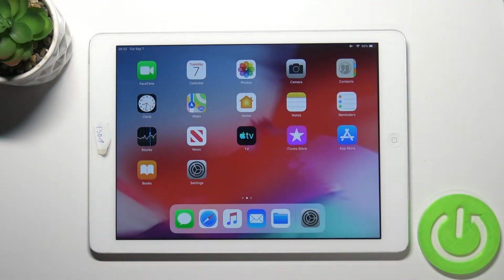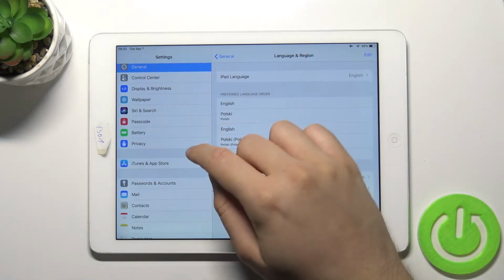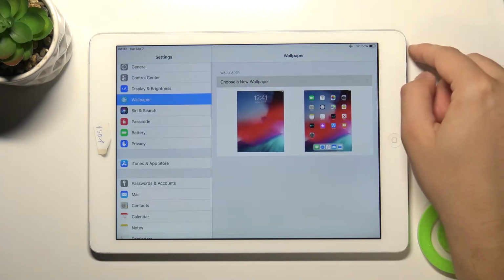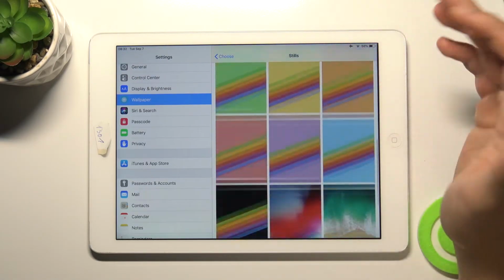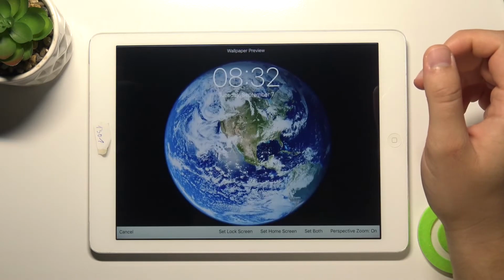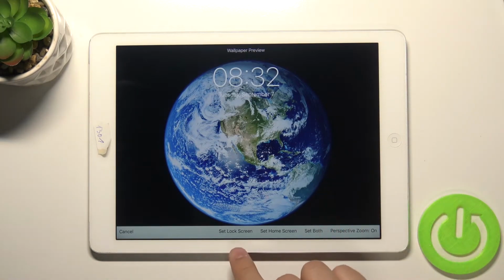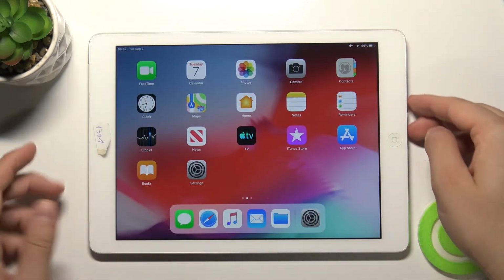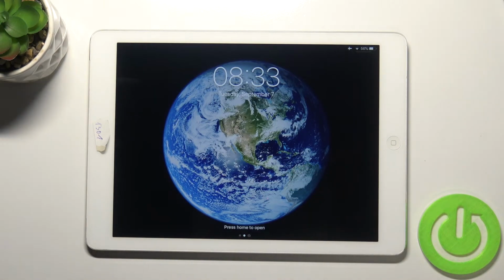How to Pick Lock Screen Wallpaper on iPad Air 1st Generation - Apply Lock Screen Wallpaper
If you wish to change the Lock Screen Photo of your Apple Device, then you are in the right place! From this guide, you’ll find out how to Pick Lock Screen Wallpaper on iPad Air 1st Generation and apply it correctly within minutes. So, just stay with us, pick your favorite pick and enjoy it every time you enter Locking Method on your iOS. Let’s get started!

How to Set Up Lock Screen Wallpaper in iPad Air 1st Generation? How to Change Home Screen Wallpaper in iPad Air 1st Generation? How to Set Lock Screen Background in iPad Air 1st Generation? How to Choose Lock Screen Wallpaper in iPad Air 1st Generation?